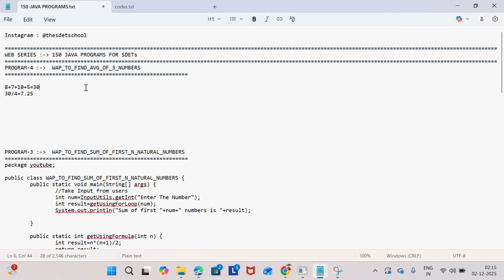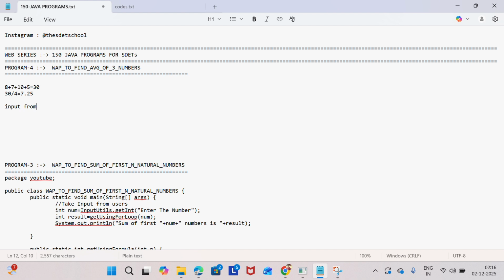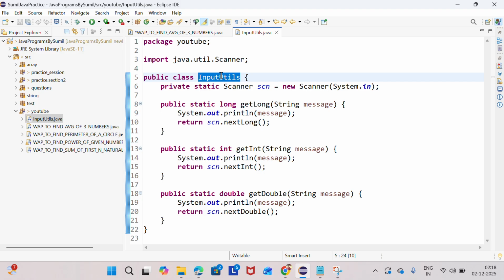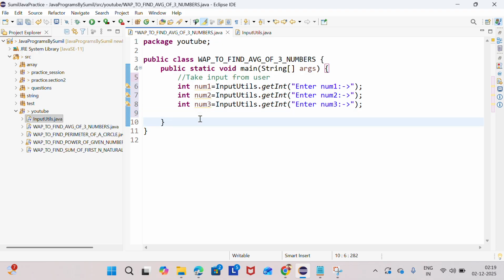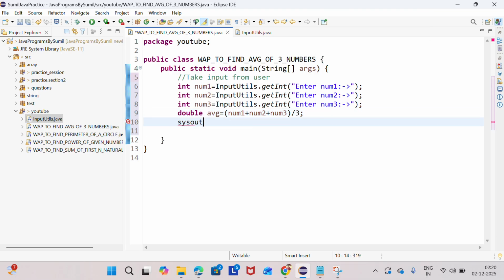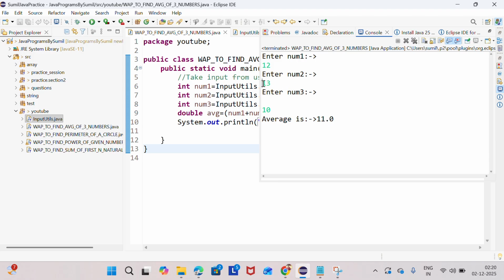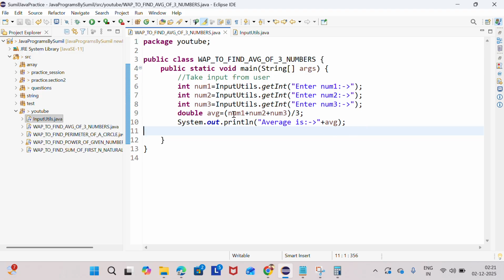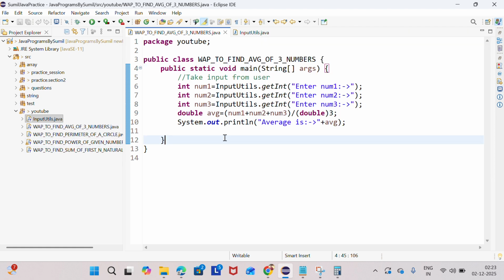Find Average of 3 Numbers ||150 Java Programs for SDETs Series ||Automation Testing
Learn how to find the average of 3 numbers in Java with a simple and clear explanation. This video is part of the 150 Java Programs for SDETs Series, designed for SDET aspirants, QA Automation Engineers, and beginners who want to build strong Java fundamentals required for automation testing and top MNC interviews.

In this video, you will understand:

How to calculate the average of three numbers in Java

Real-time importance for SDETs

This series will help you strengthen your programming logic for automation testing, SDET interviews, and Java-based frameworks.

If you are preparing for SDET roles, Java interviews, or want to improve your coding skills as a tester, this video is perfect for you.